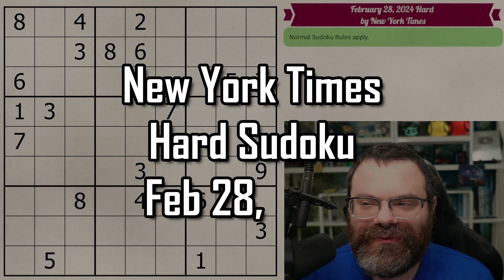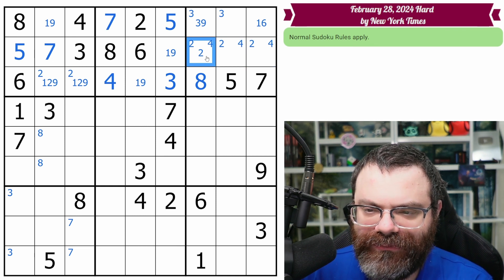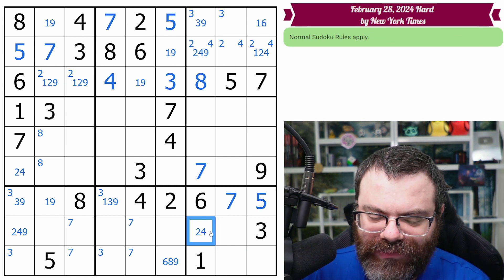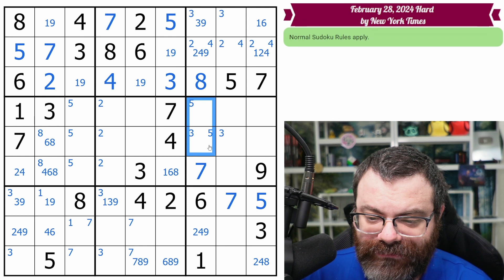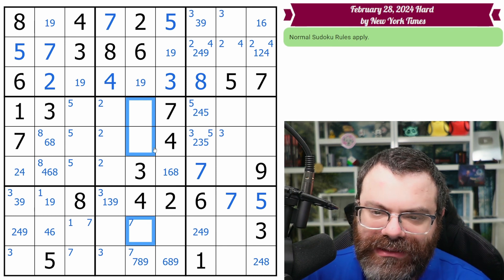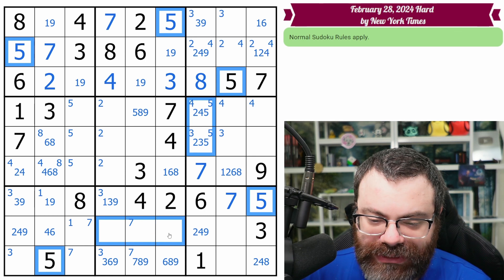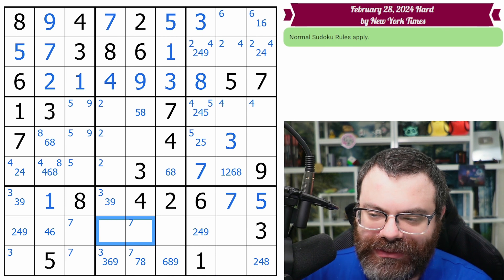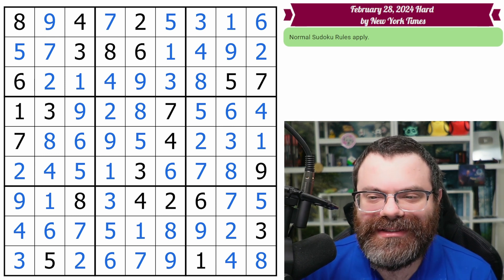NYT Hard Sudoku Walkthrough | February 28, 2024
Solving today's The New York Times Hard Sudoku for February 28, 2024